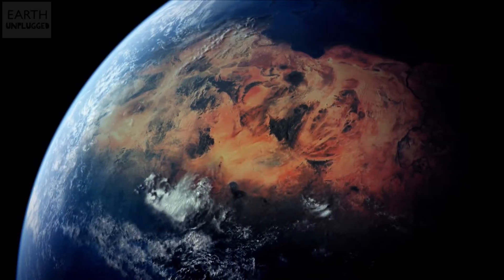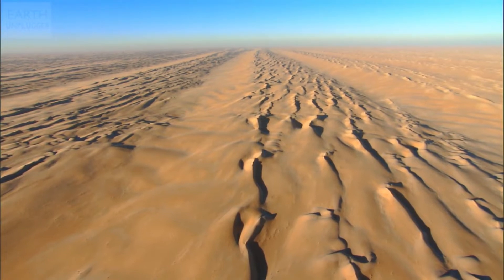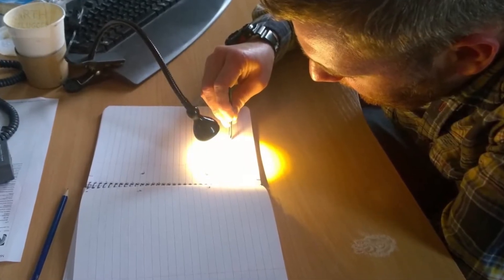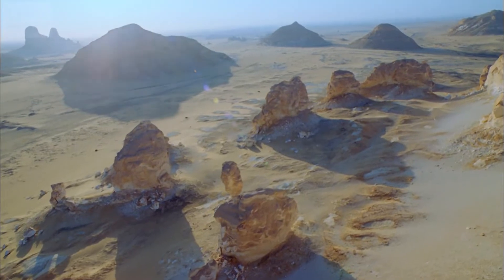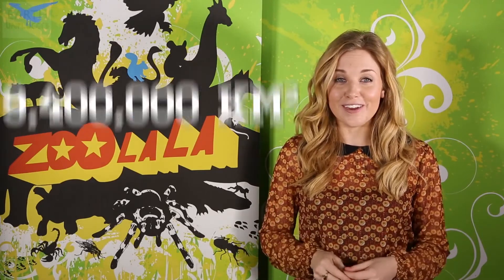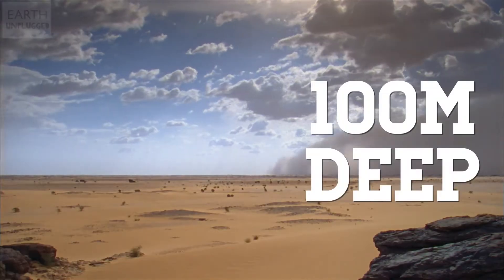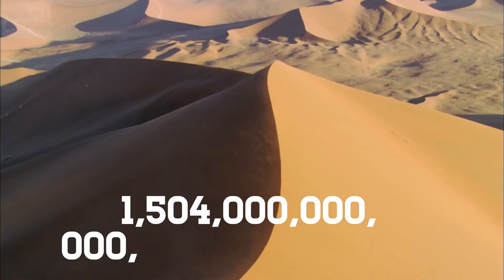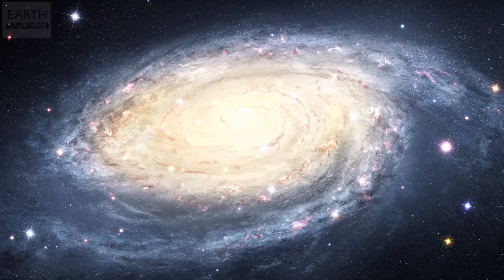How Many Grains of Sand are in The Sahara? | BBC Earth Kids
Hint: There's more grains of sand than observable stars in our galaxy!